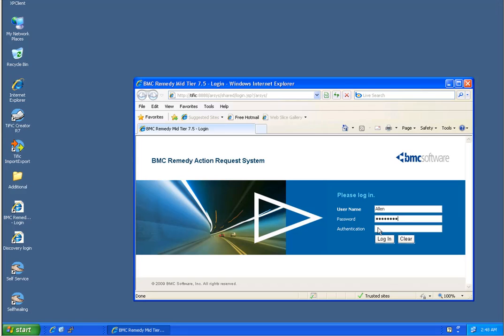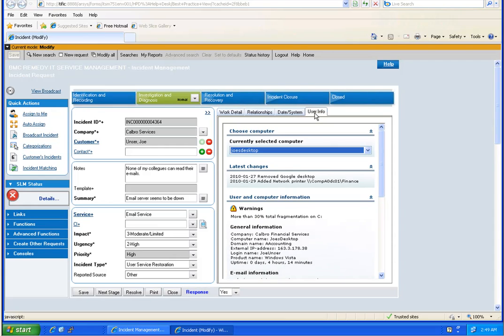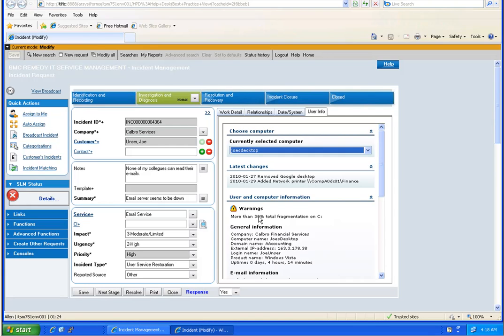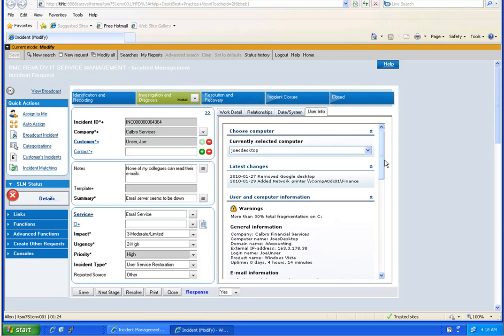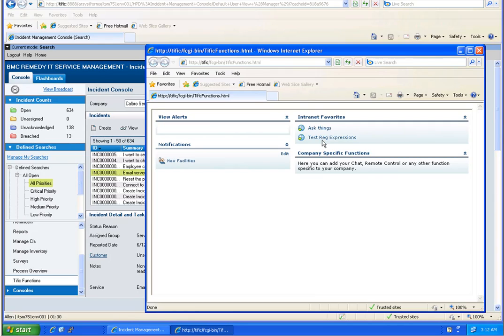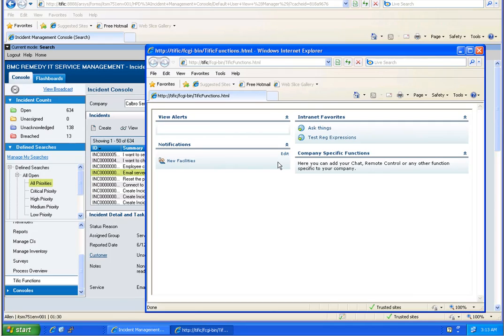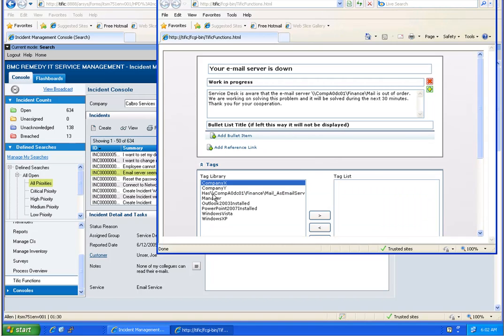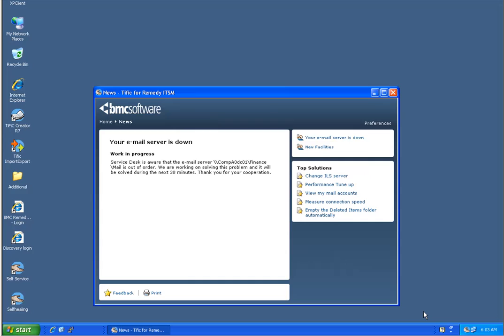Tific Assisted Service for Remedy ITSM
This short demonstration shows how the Tific Support Analyst console can be used by a BMC Remedy ITSM agent to lower call-handling-time and improve first-call-resolutiion.